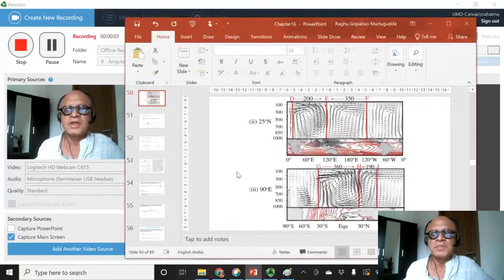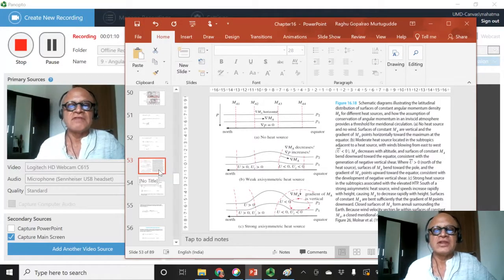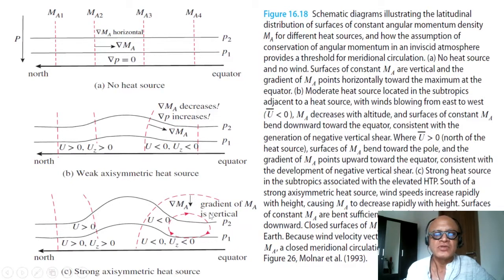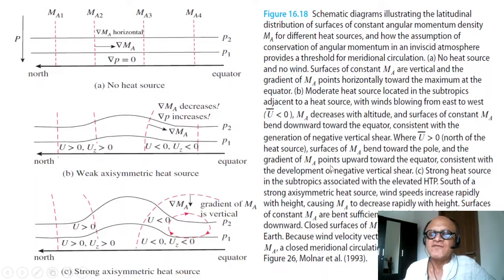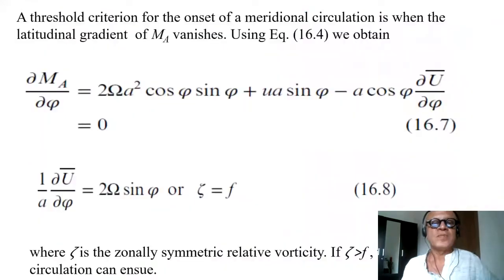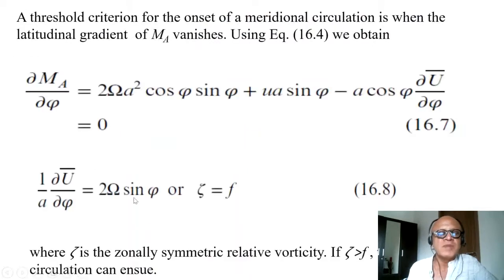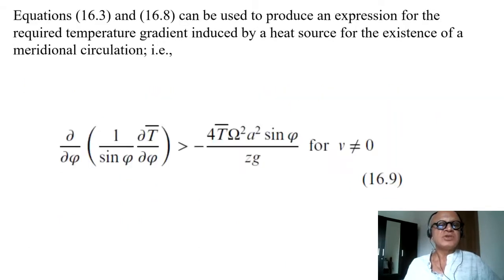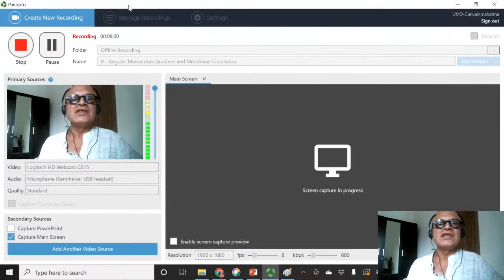9 Angular Momentum Gradient and Meridional Circulation